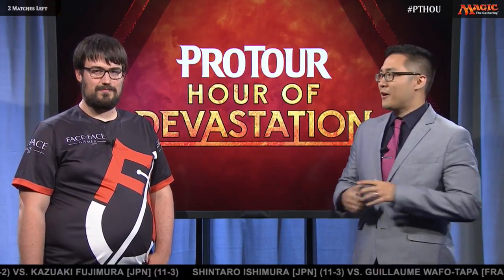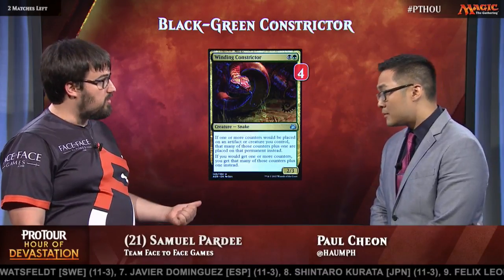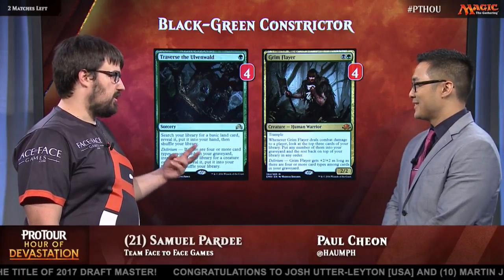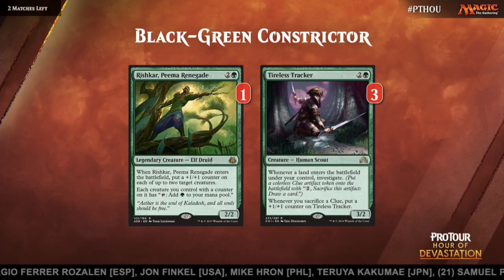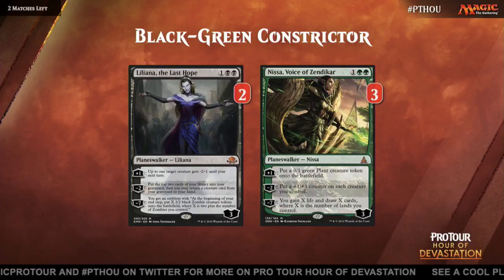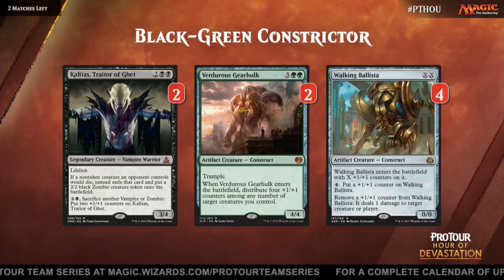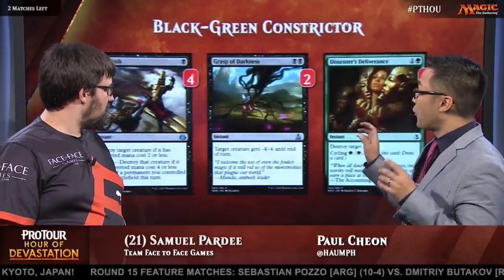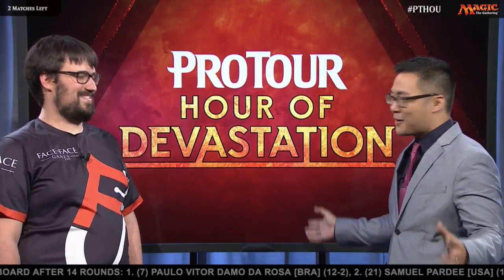Pro Tour Hour of Devastation Deck Tech with Sam Pardee: Black-Green Constrictor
Sam Pardee made it all the way to the Top 8 of Pro Tour Hour of Devastation with Black-Green Constrictor. Seems like you should know a bit more about his deck, eh?